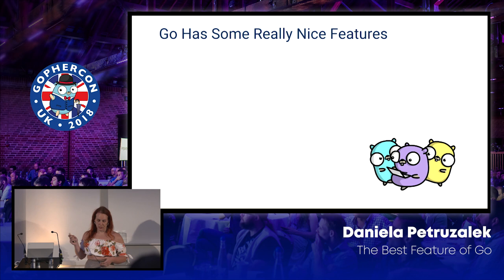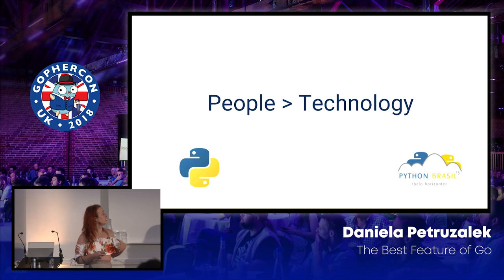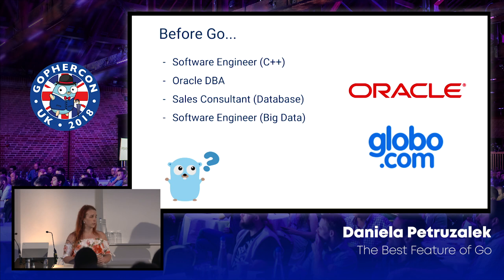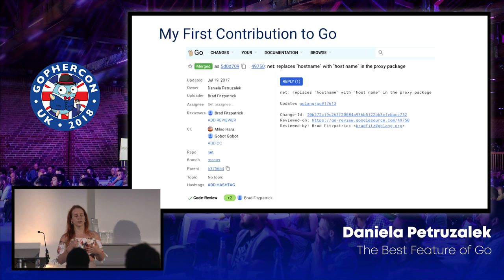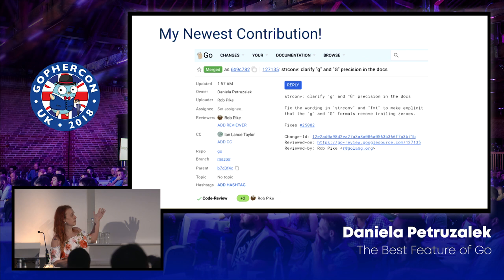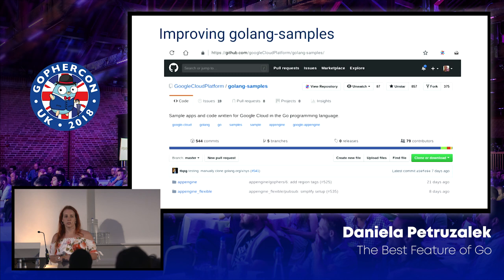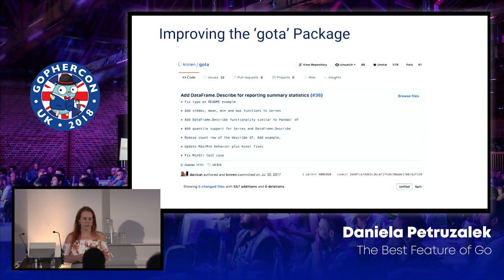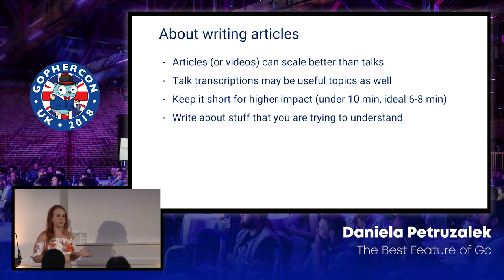GopherCon UK 2018: Daniela Petruzalek - The Best Feature of Go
The Go community is definitely the best feature of the language, but how may we engage with it and become more than just a bystander on the crowd? How do we contribute to the Go language OSS? Too much for you? What about a community built library? Contributing with code is too scary? What about building samples and documenting? Maybe you are a local leader and you can start a meetup, or join an active one… Do you like to write? Record videos? Literally the options are endless, so I want to explore some of those while sharing my personal experiences with the hopes of inspiring other people to engage with the community as well.